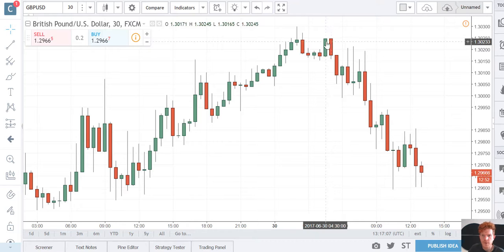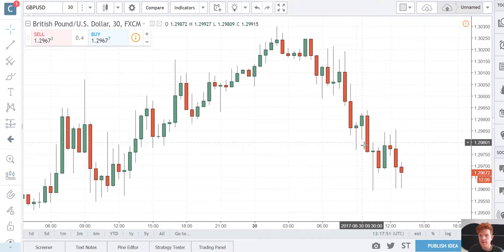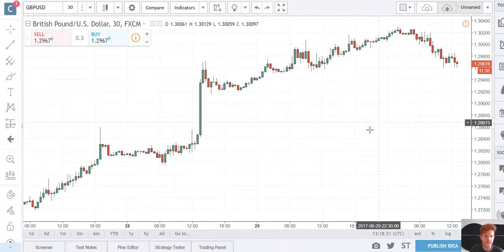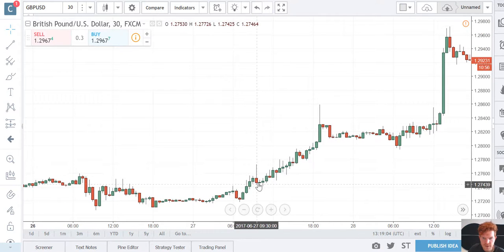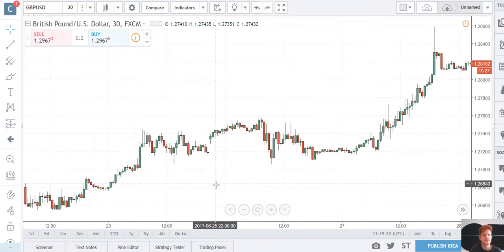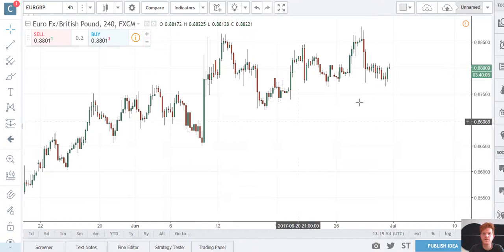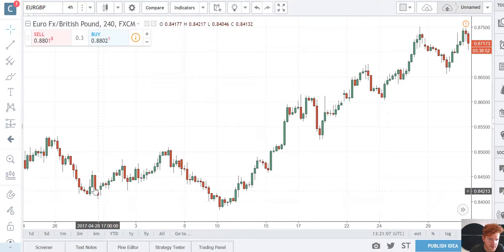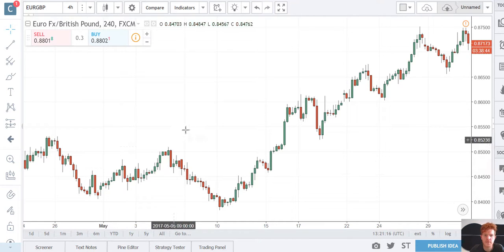LIVE Markets! - Candlestick Formations Identified!!!!!!!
Watch as I use live market data to identify different candlestick formations.

In previous videos we have shown exactly what the candle formations mean and how you can trade them.

These candlestick formations can be applied to any markets, this includes; Binary Options, Forex, Cryptocurrency, Futures, Stocks, Commodities and many more!